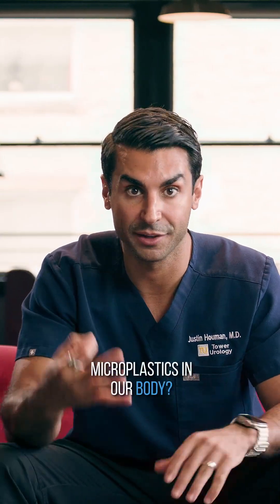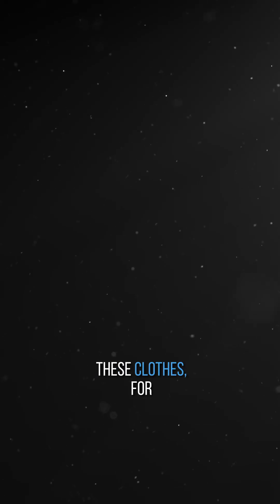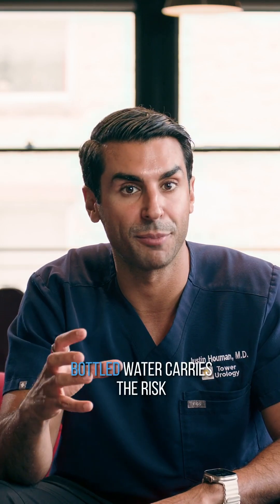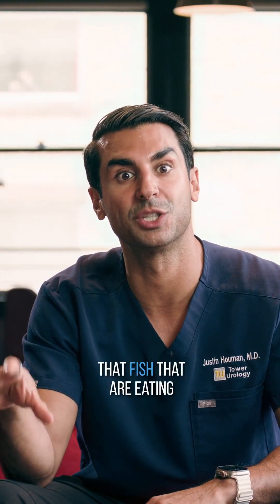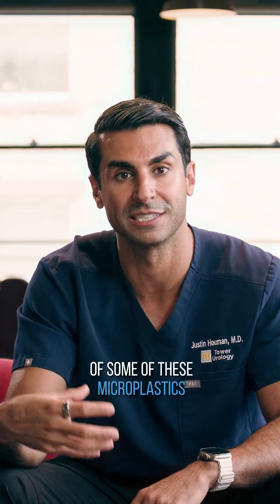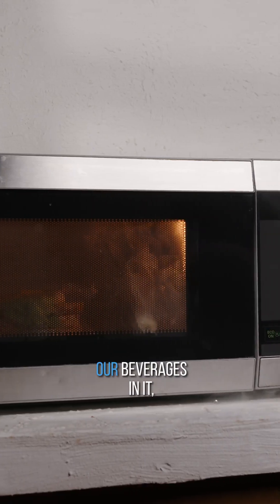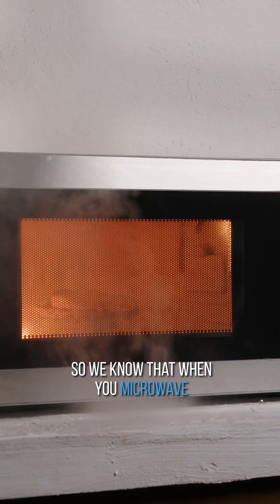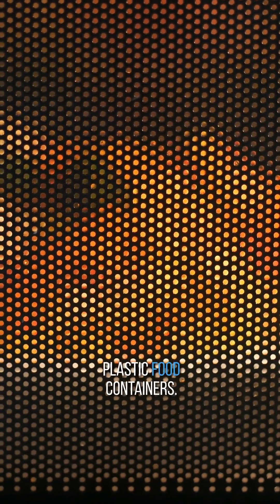How Microplastics Enter the Human Body | Men’s Health Explained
How do microplastics get into the human body? In this video, Dr. Justin Houman, men’s health urologist, explains the three main ways microplastics enter your bloodstream, organs, and reproductive system—and how to reduce your exposure.

You’ll learn:
1️⃣ Inhalation — from dust and synthetic clothing fibers
2️⃣ Ingestion — bottled water, plastic packaging, and seafood
3️⃣ Heating plastics — microwaving food in plastic can increase microplastic release by up to 500%

Microplastics are now being found in lungs, placenta, and even testicular tissue. Understanding how they enter your body is the first step toward protecting your health.